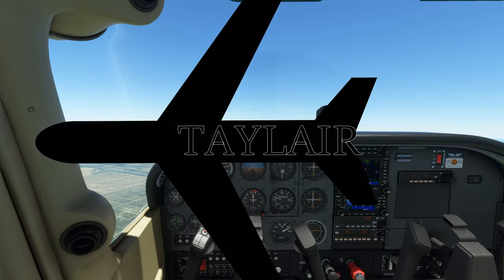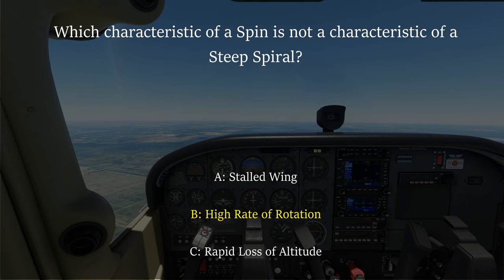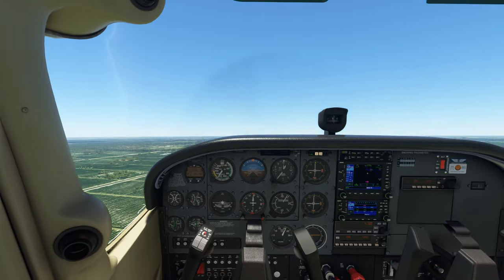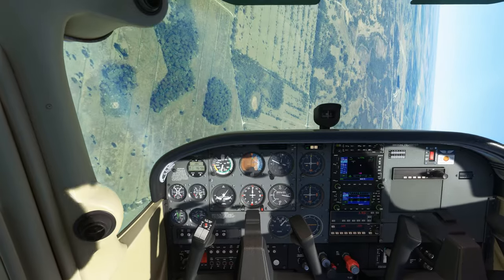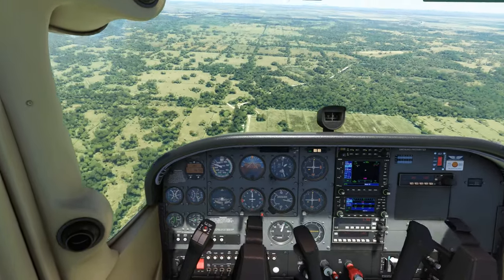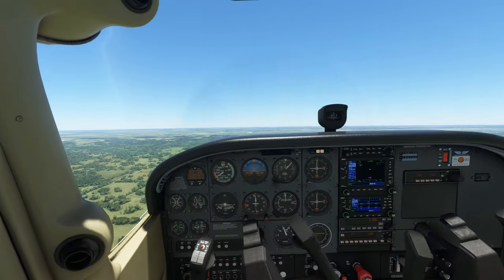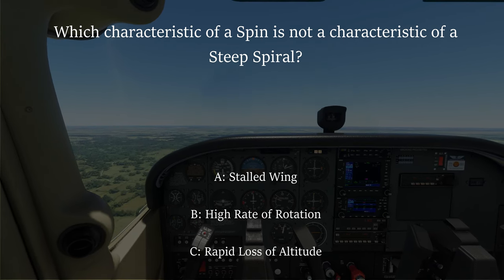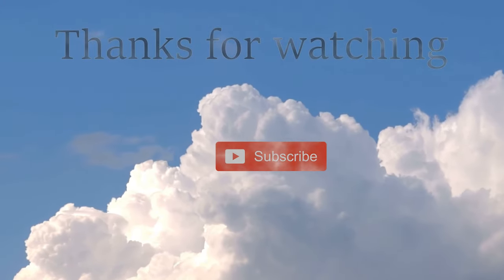Spin or Spiral Dive? | Theory Quickie | Microsoft Flight Sim | Real Airline Pilot/Instructor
This is a tutorial showing the difference between an stall / spin and a spiral dive. Loss of aircraft control is a risk factor in aviation. Knowing how to recognise a situation is key to recovery.

The quick tutorial is based on a question from the FAA Pilot Training and written Exam question database. This tutorial will help you understand how to tell the difference between an spin and spiral dive and the way each is entered, identified and the differences in aerodynamic situations between the two.